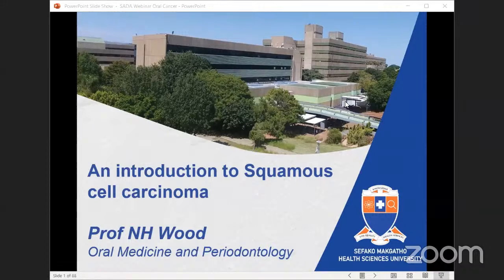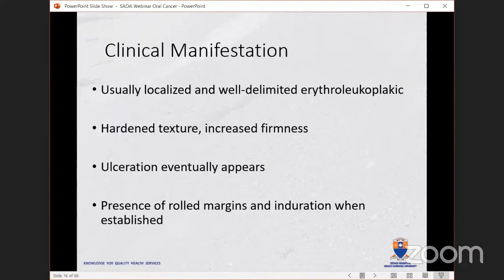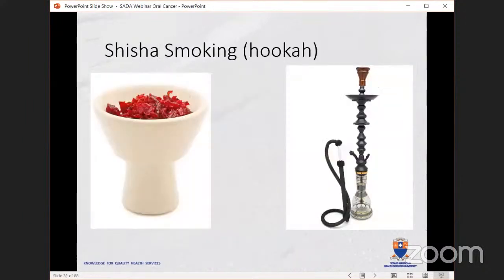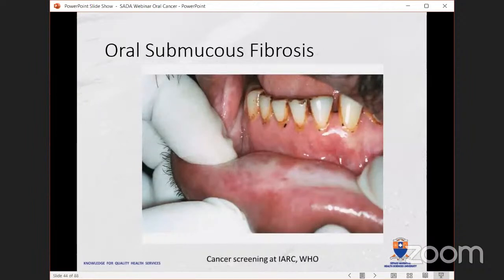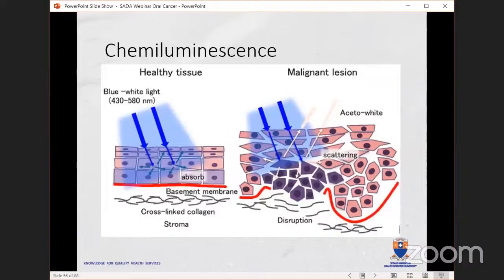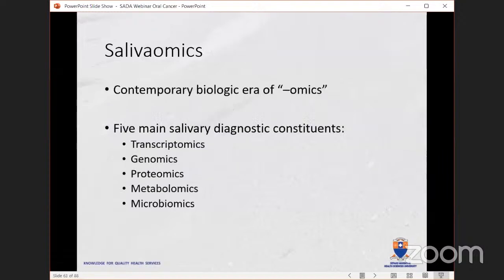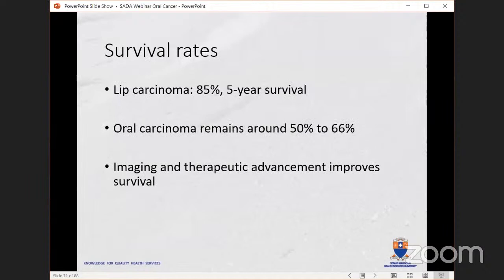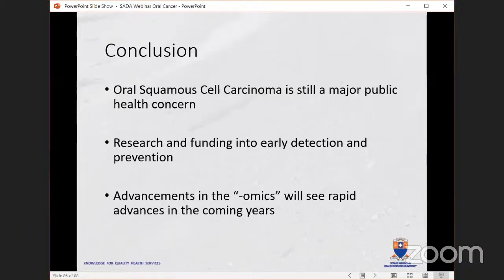An introduction to Oral Squamous Cell Carcinoma - Prof Neil Wood (WEB125)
Prof Neil H Wood completed Dentistry the University of Pretoria where he also obtained his post-graduate diploma in Maxillofacial and Oral Pathology. After specializing in Oral Medicine and Periodontics (MDent, OMP) his clinical and academic experience further developed at the University of Limpopo, Medunsa Campus and later as an Associate Professor and Head Clinical Unit at the University of the Witwatersrand, Johannesburg. The focus of his PhD (Antwerp and SMU) was on the prevalence of Human papillomavirus in the mouth and oropharynx.

Prof Wood authored and co-authored many national and international peer-reviewed papers and currently has several ongoing research projects and post-graduate students. He is a past president of the South African Society for Periodontology, Implantology and Oral Medicine, and served a few organizations such as the International Association for Dental Research, the Ethics Institute of South Africa, and the International Academy of Oral Oncology. He served on editorial boards of peer-reviewed dental journals and is the current Managing Editor for the South African Dental Journal (SADJ). Prof Wood currently holds the position of Full Professor and Head Clinical Unit at SMU and is the Acting Head of Department.

Panelists
Professor Neil Wood

Interested delegates include All Dental Professionals

Duration
60-minute lecture followed by 30-minute Q&A session